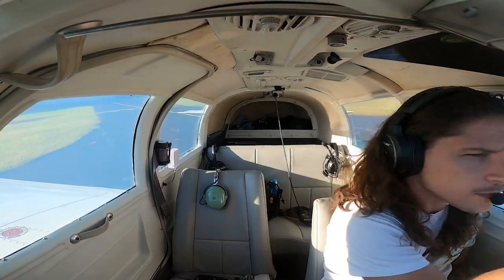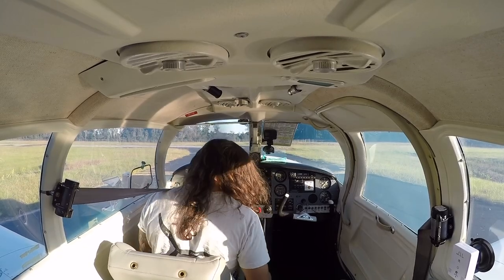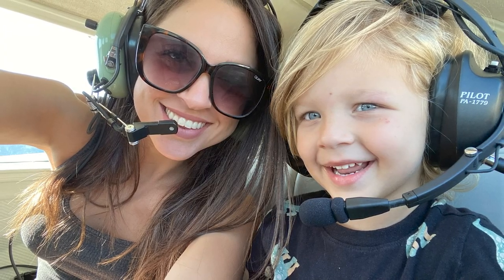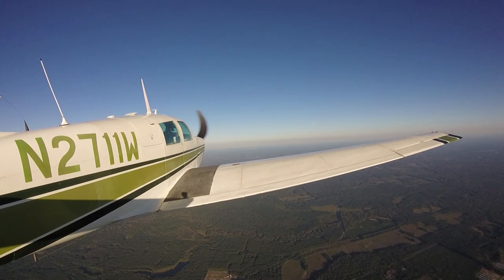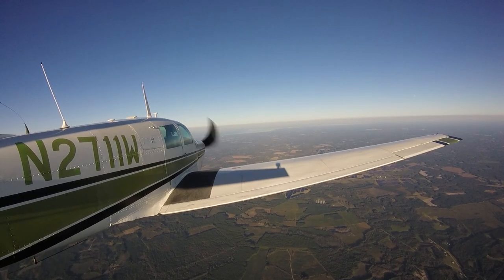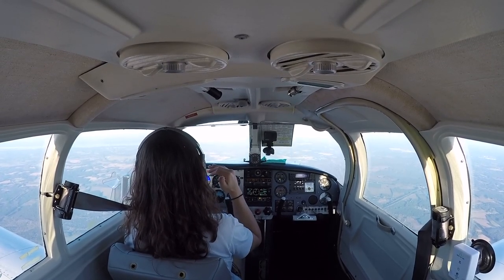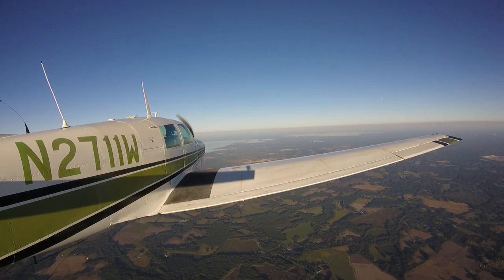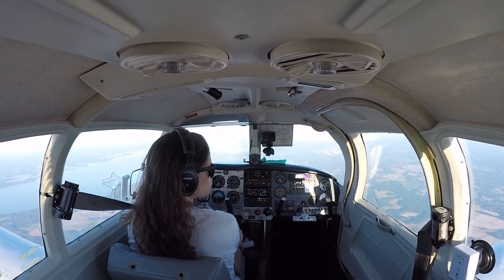VFR Pilot Gets Stuck Above the Clouds! | I Made a Terrible Decision